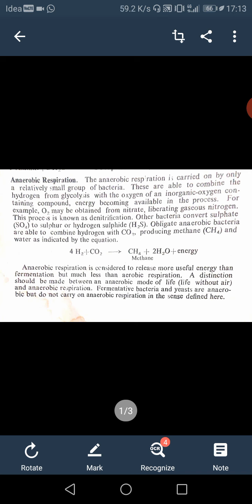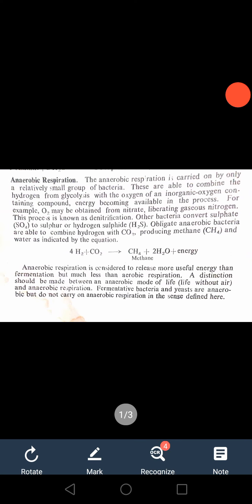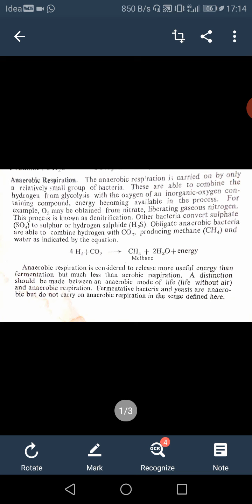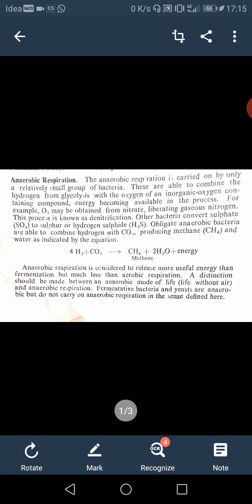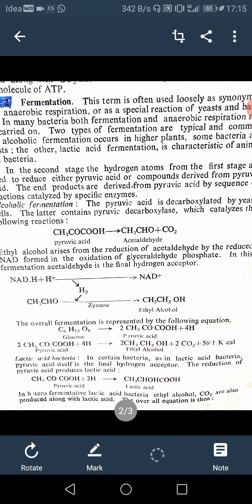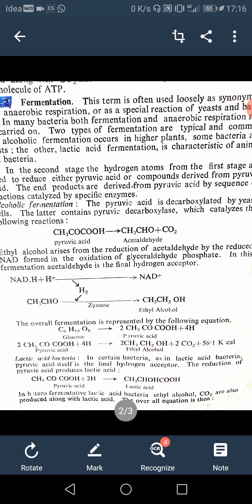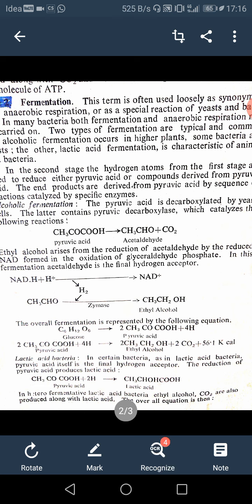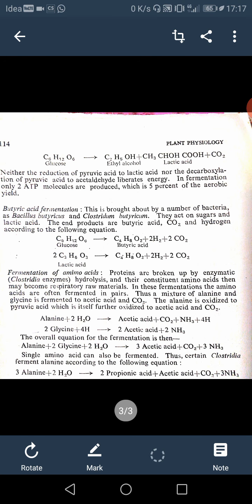Anaerobic respiration and Fermentation, by Devakumar M C